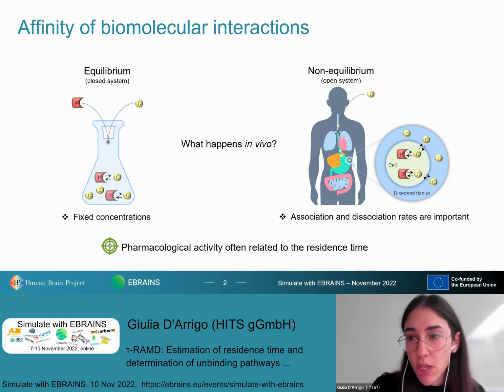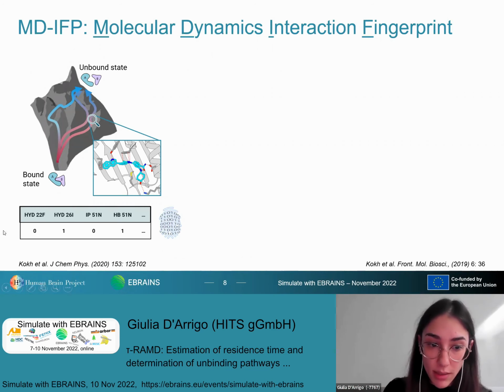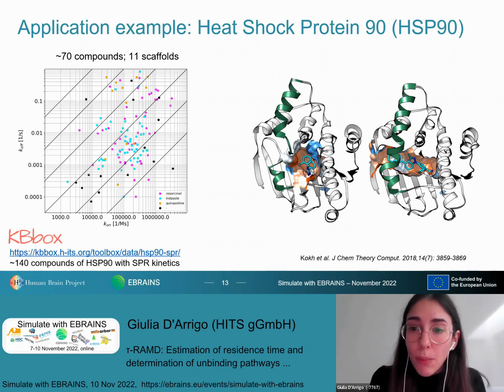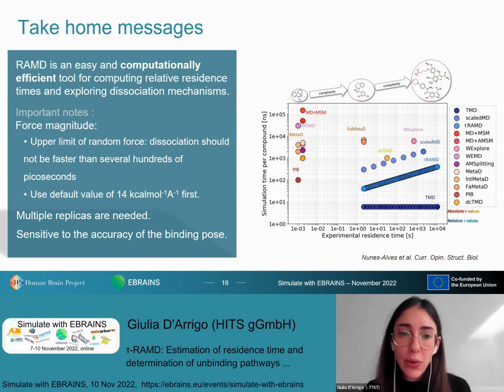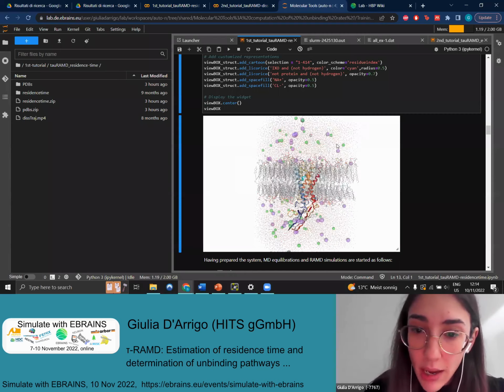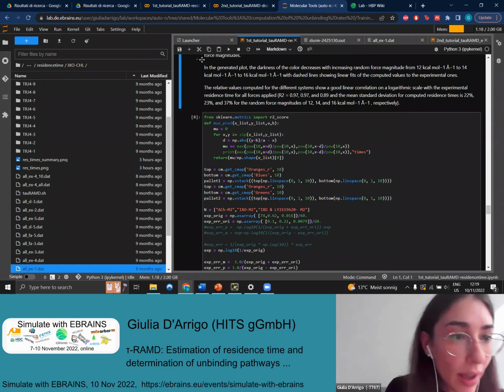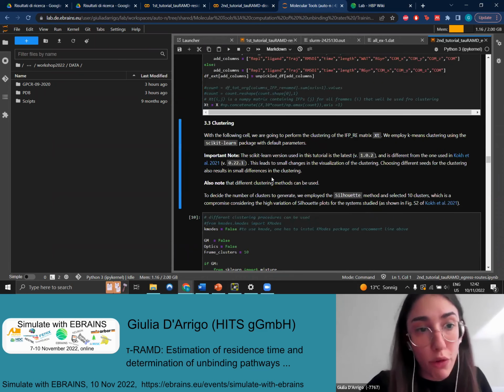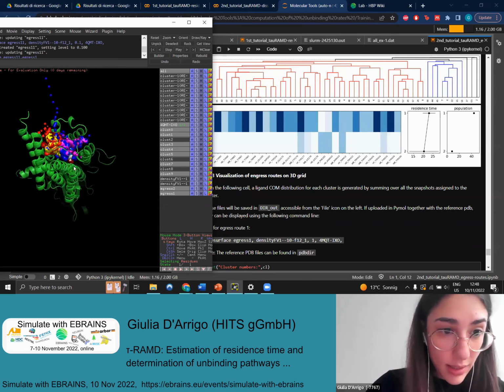9250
9250 bluebrain